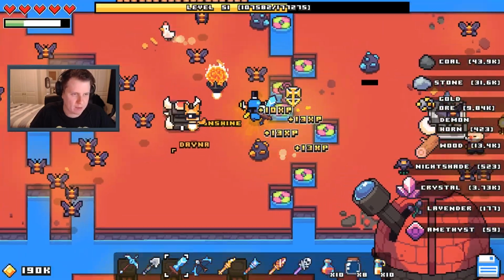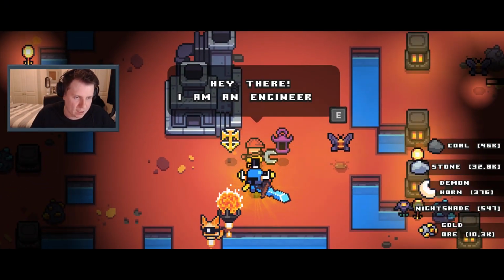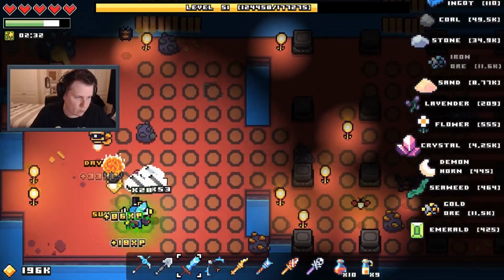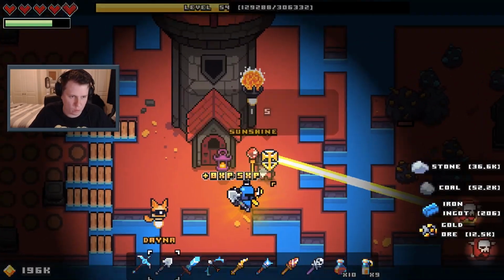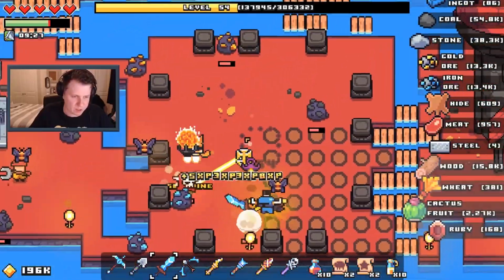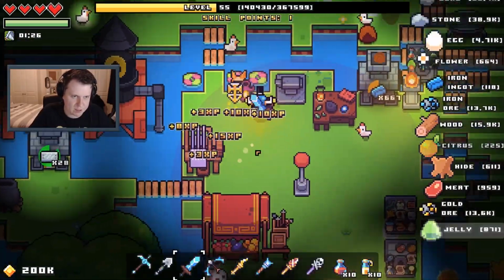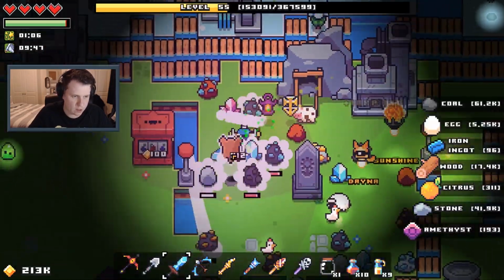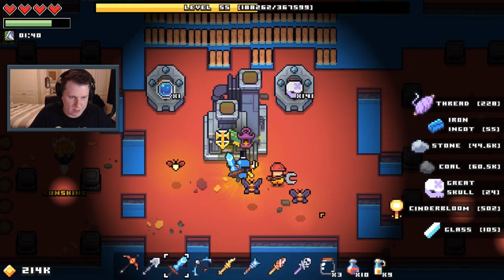FIRE GALAXY! | Let’s Play Forager - Gameplay: Part 17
Hi, why not watch my Forager Let's Play in this livestream VOD? I'm gonna showcase the game and solve some puzzles!

I'm gonna be showing Forager gameplay on PC for a few hours every week until we beat the game.

If you're wondering, Forager is an idle crating RPG game with the gameplay consisting of levelling up and collecting materials. The Forager gameplay looks fun so I can't wait to play through it on this Let's Play.

If the Forager gameplay interests you, feel free to watch this VOD while letting me know your thoughts on the Forager gameplay!